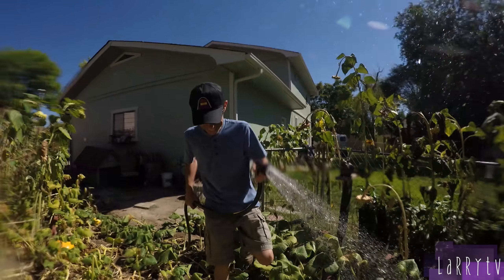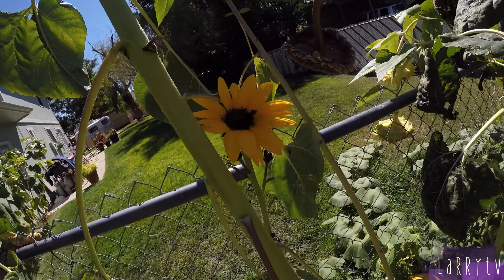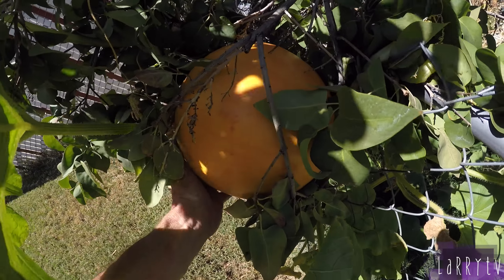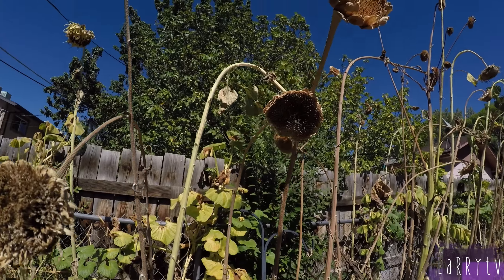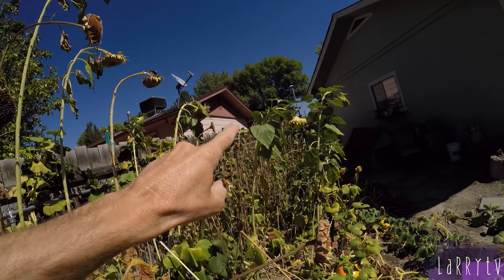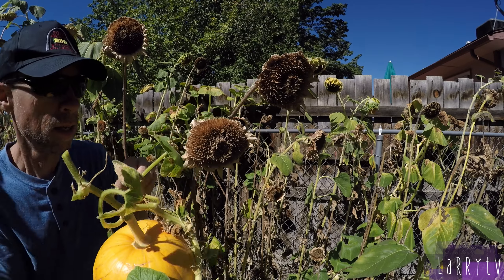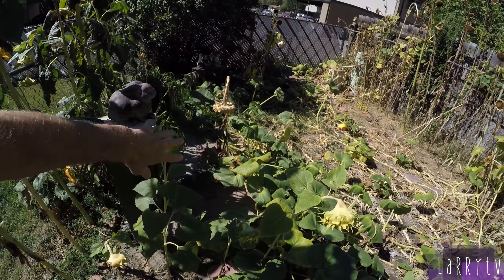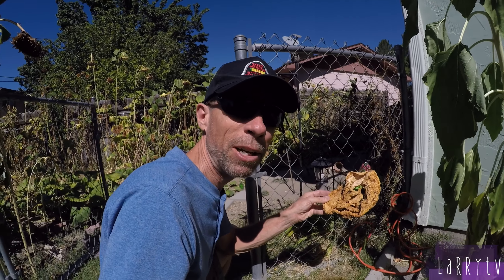Sunflower Garden, Pumpkin Garden, Gardening with LARÉ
Video update for September 27, 2018. If you happen to watch this video please let me know your thoughts. Thank you kindly!!
LARÉ
SONG: “After Sunset.”
Written and recorded by Vince Madison.